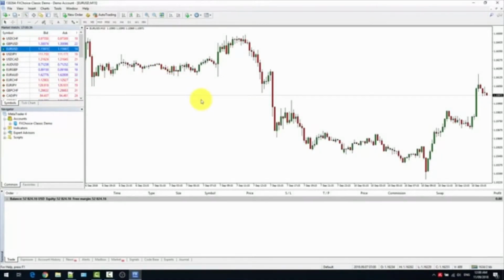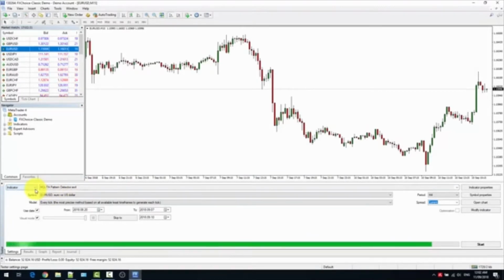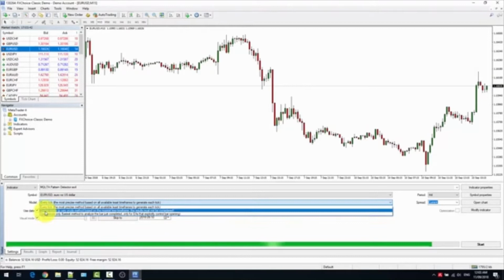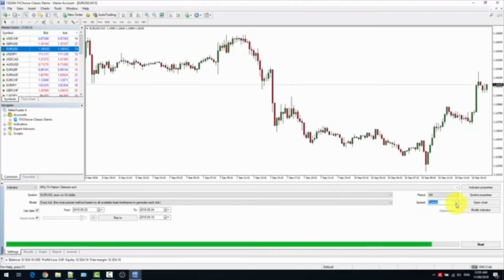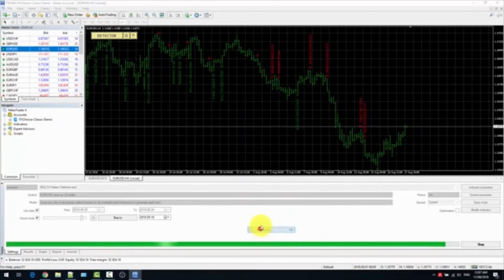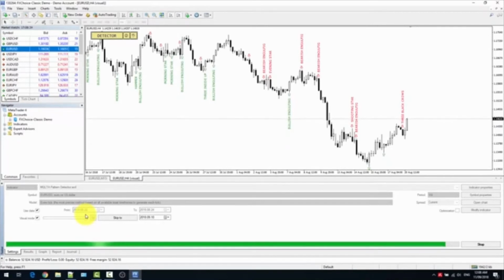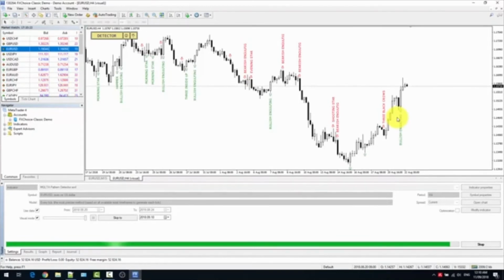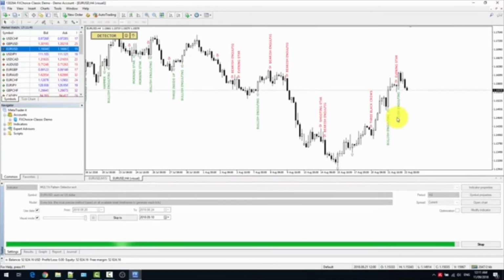How to backtest an indicator with METATRADER 4